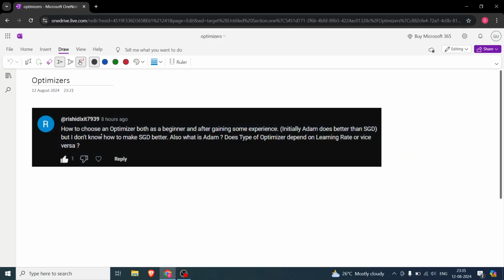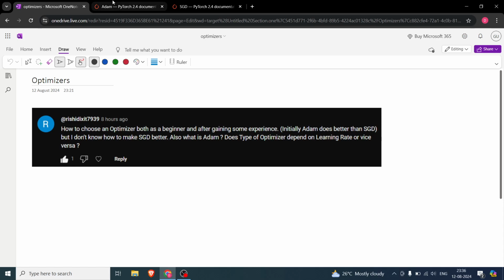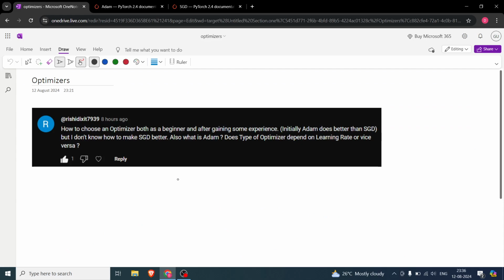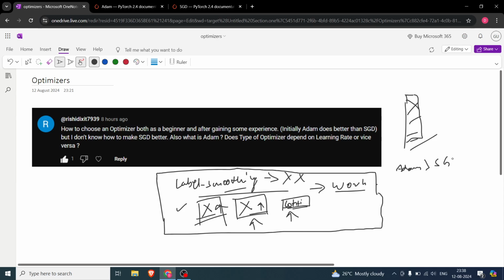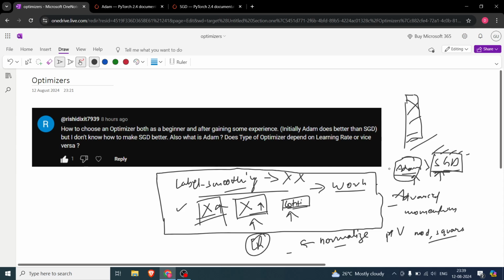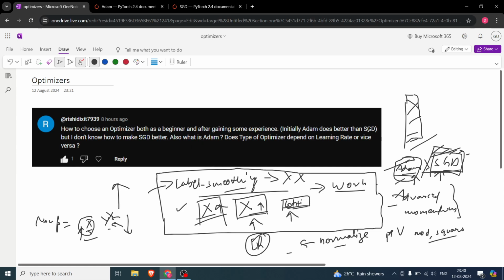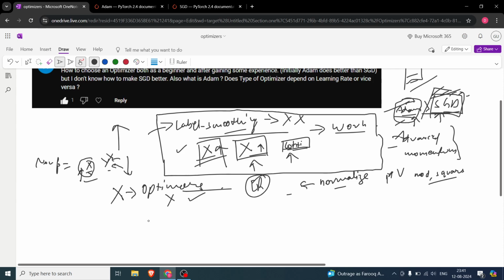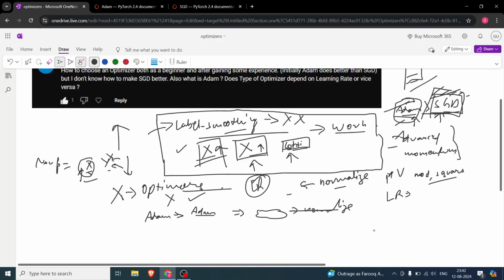How to choose optimizers for a particular problem in Deep Learning | Optimizers in PyTorch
In this video, we are going to answer the question as to how to choose the optimizer for our problem. What is the comparison between SGD and Adam optimizers and so on.